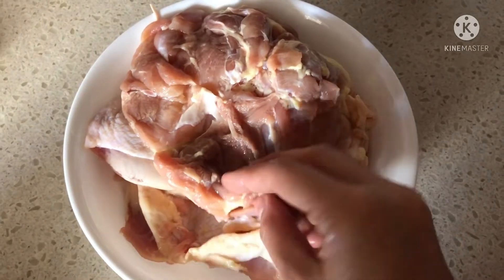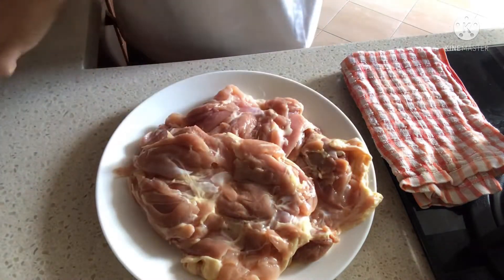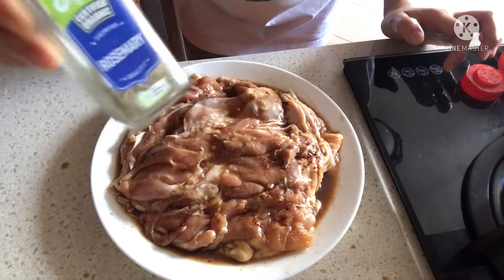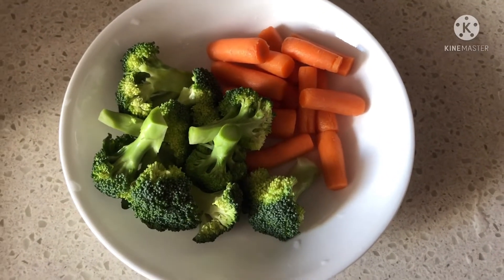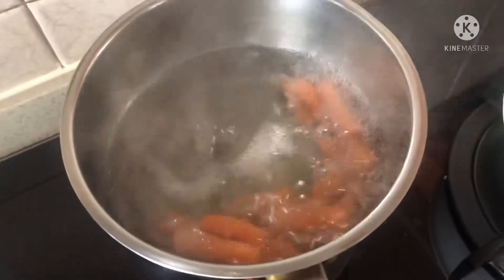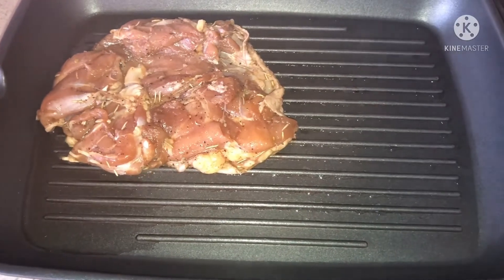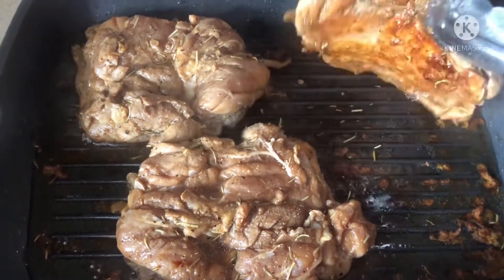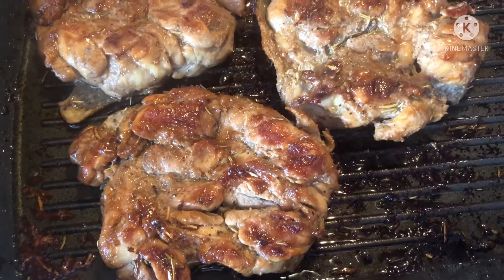Chicken Chop with Seasonal Vegetables//My Own Version//OFW in Singapore